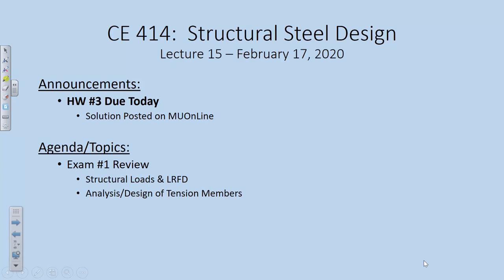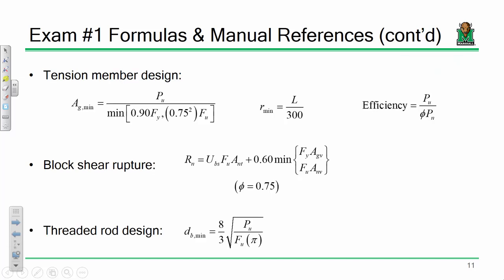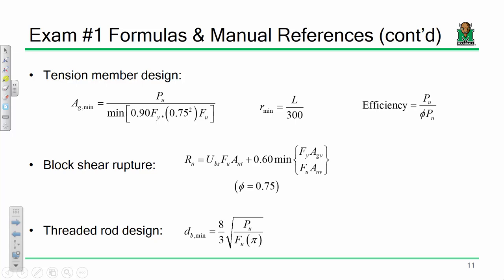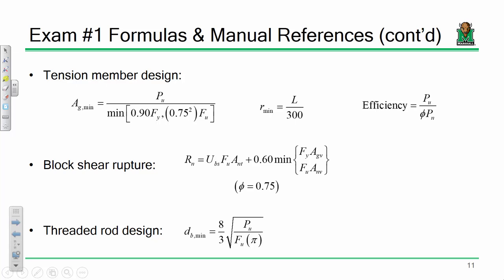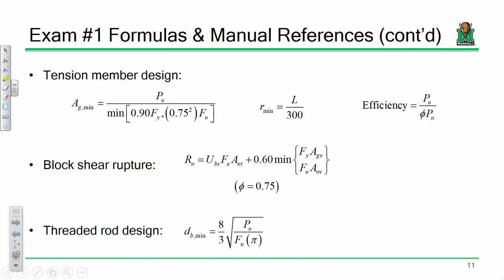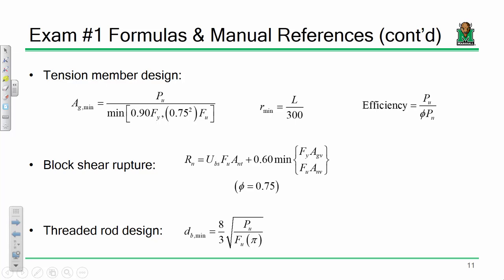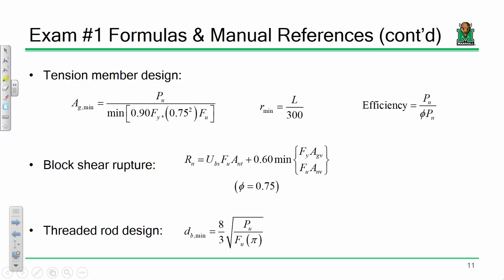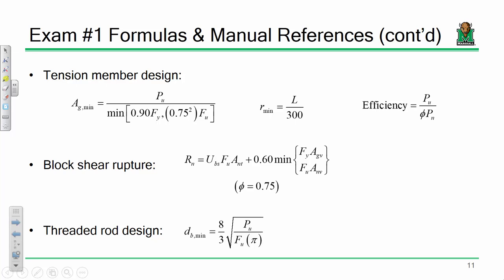CE 414 Lecture 15: Exam #1 Review (2020.02.17)